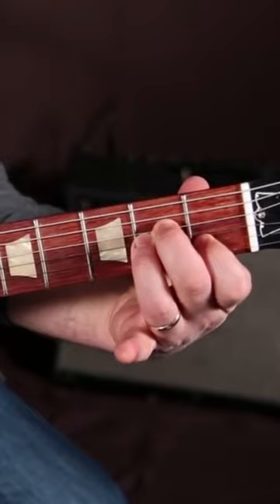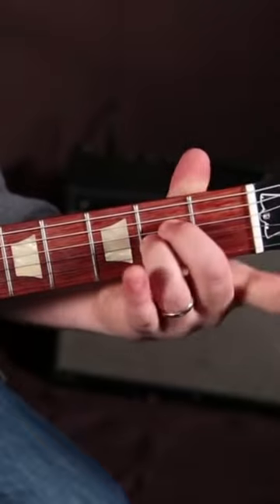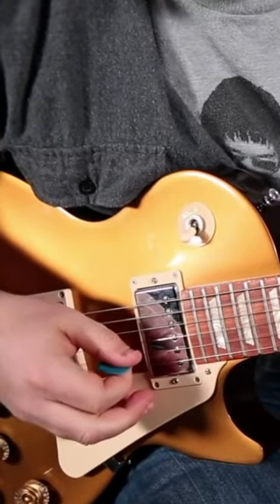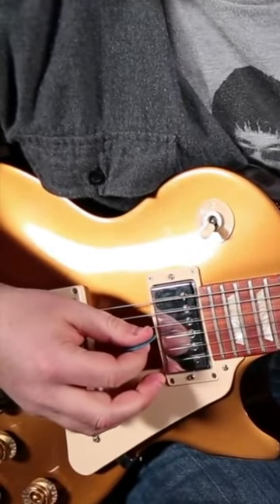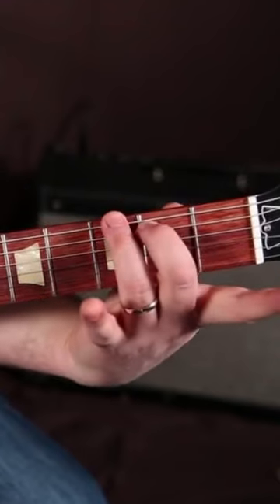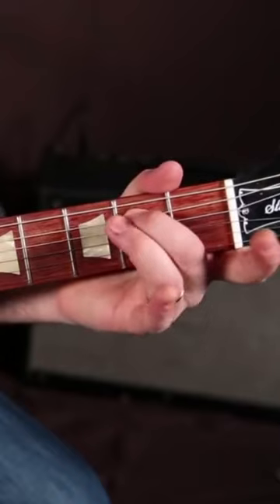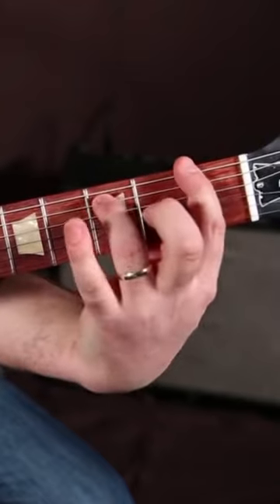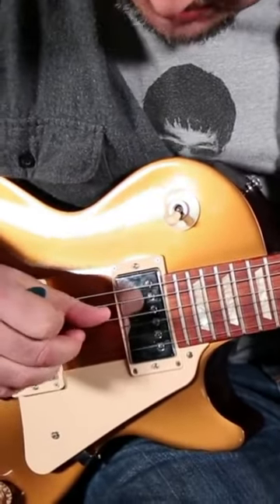Top 10 ALL time Guitar riff ( That is EASY to Play) 🔥🎸